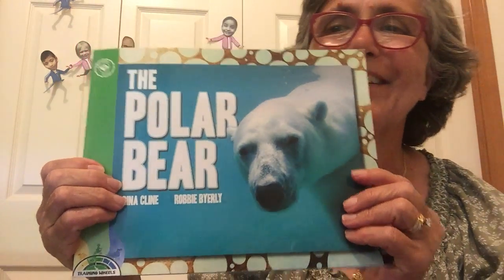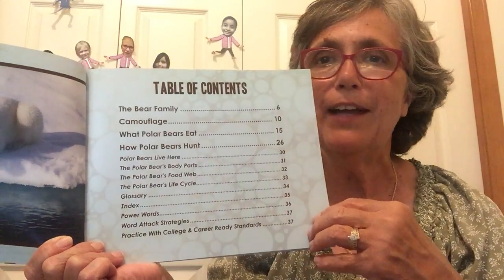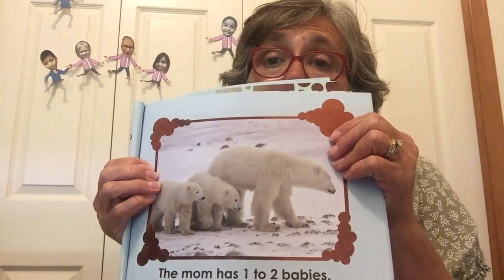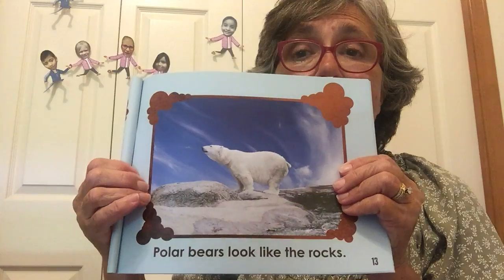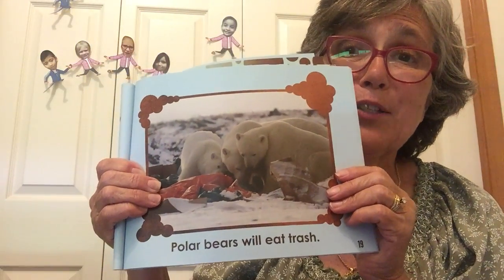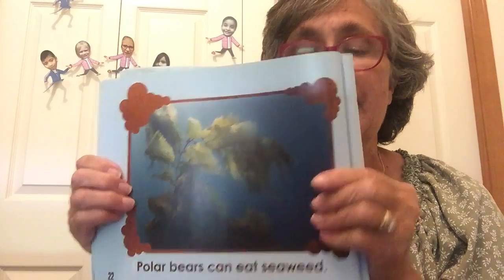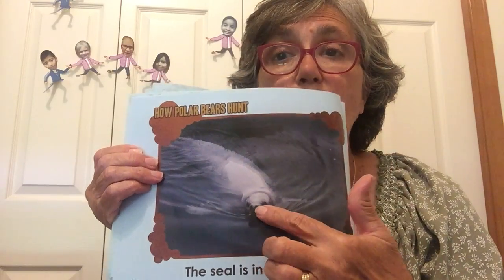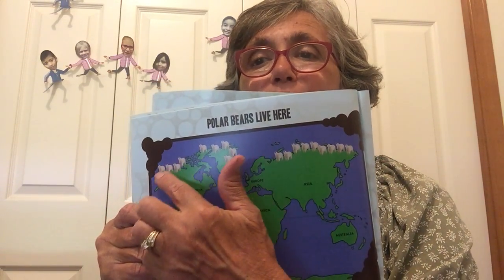A nonfiction book for young readers about Polar Bears